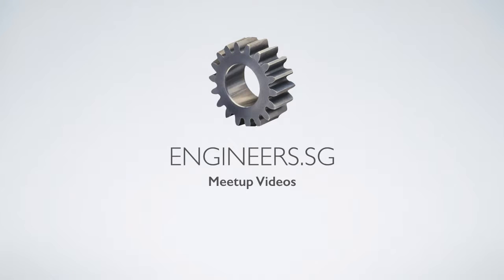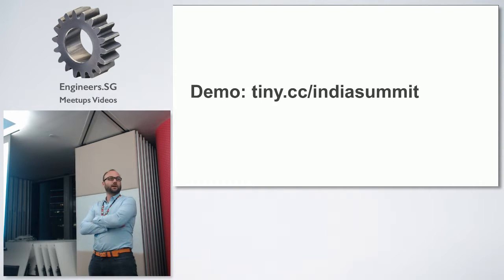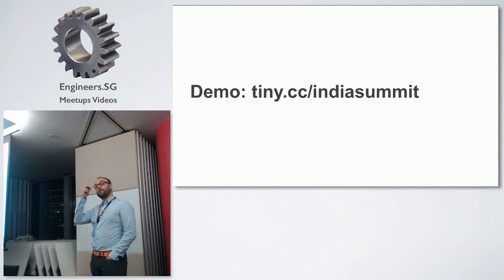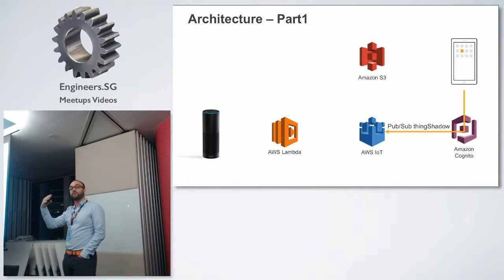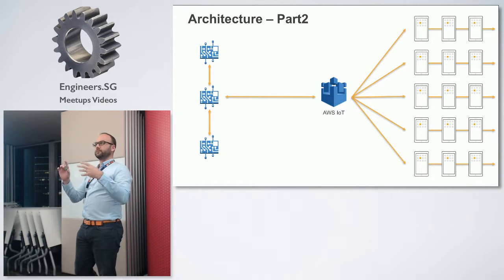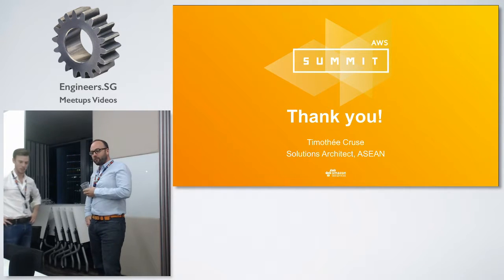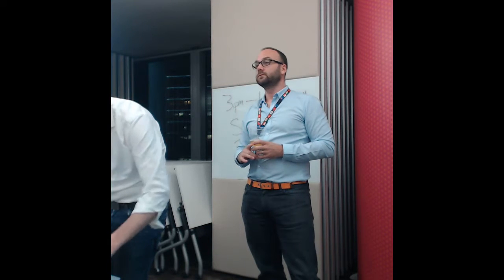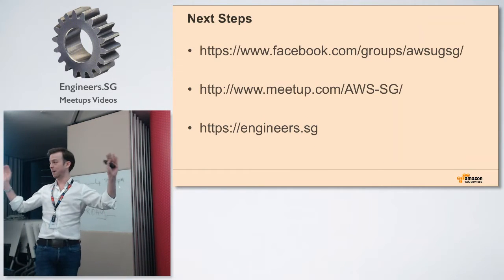IoT on AWS - AWS User Group Singapore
Speaker: Timothée Cruse